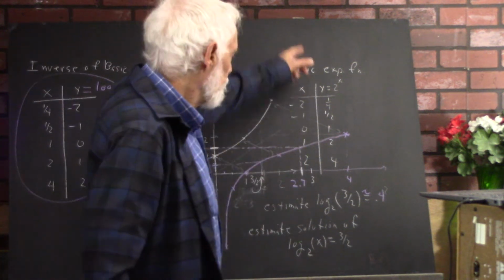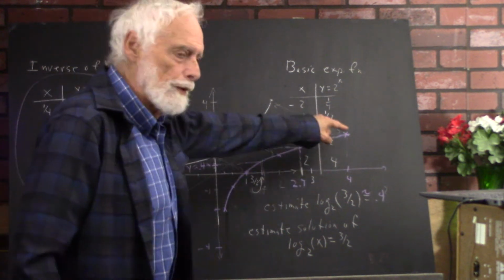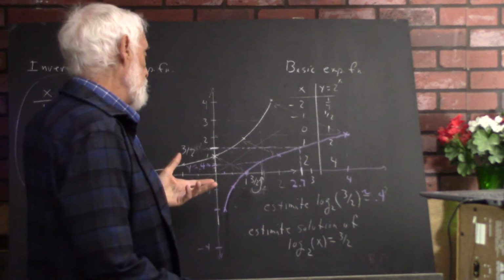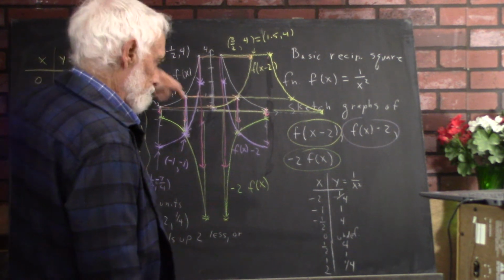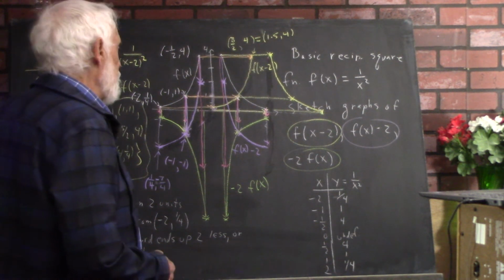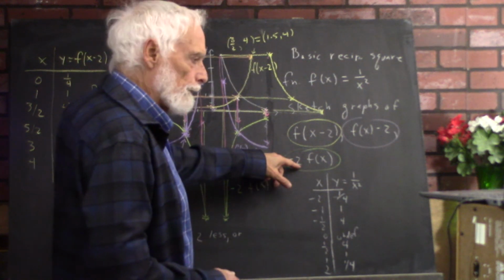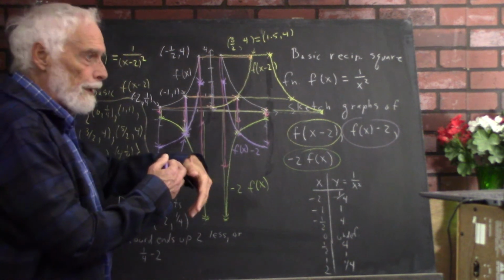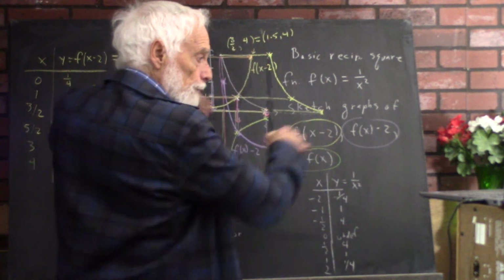dagpc 2922 transforming a basic function inverse of basic and extended basic exponential function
We construct and graph the inverse of the basic and extended basic exponential functions.  This is the log_2(x) function.

We construct the transformations f(x-2), f(x) - 2 and -2 f(x) of the basic reciprocal square function f(x) = 1 / x^2 by transforming each of the five points that make up this function.  We then sketch the extended basic reciprocal function and the corresponding extended transformed functions.